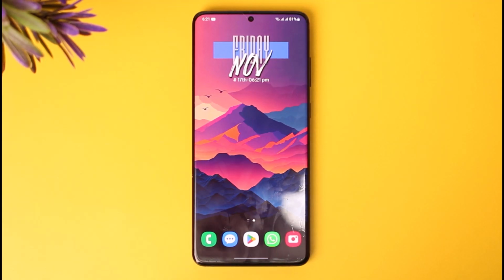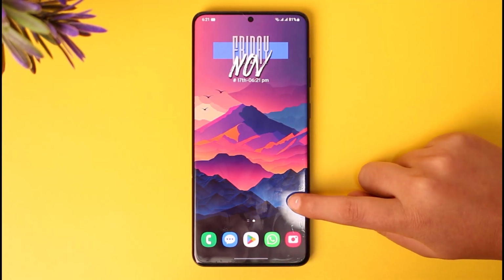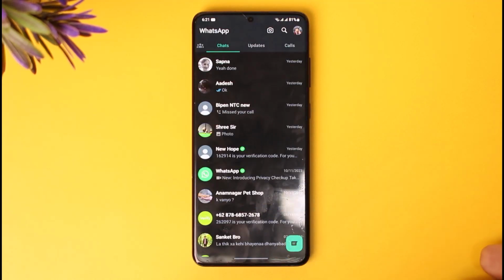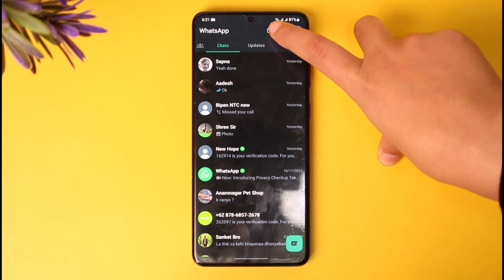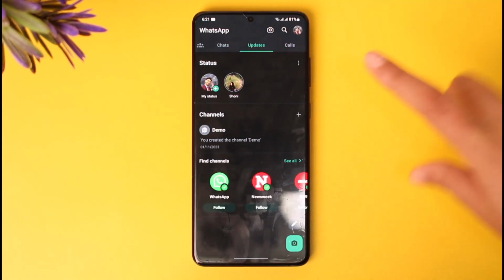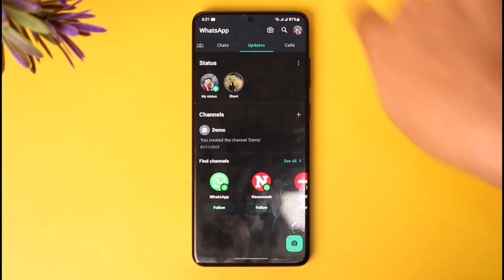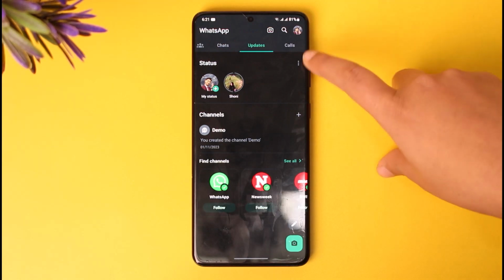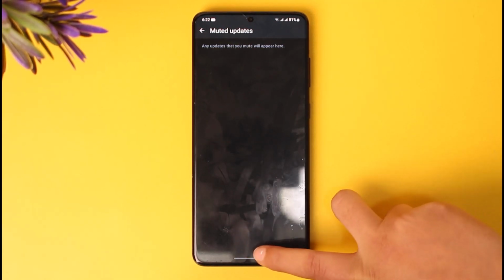How to Unmute WhatsApp Status !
In this tutorial, I will guide you on how you can easily unmute WhatsApp status.
0:00 Intro
0:14 Updates
0:25 Unmute Status
1:08 Conclusion